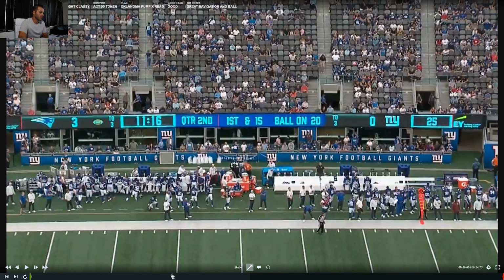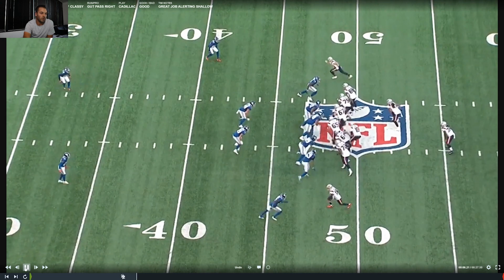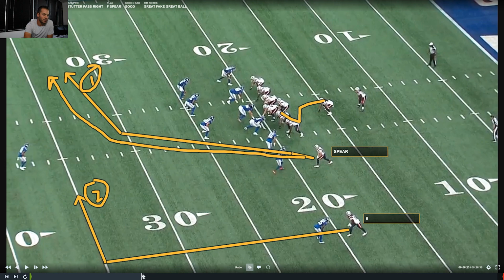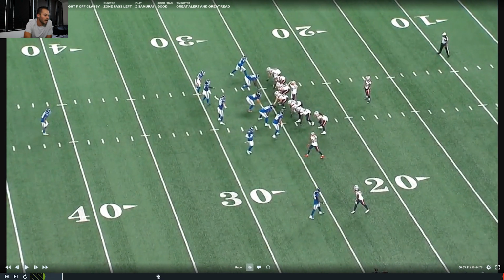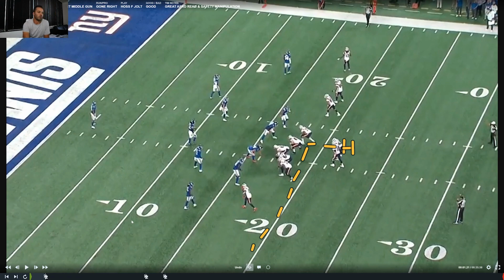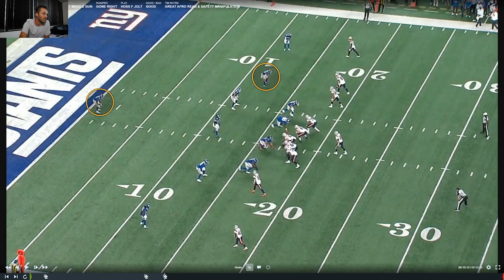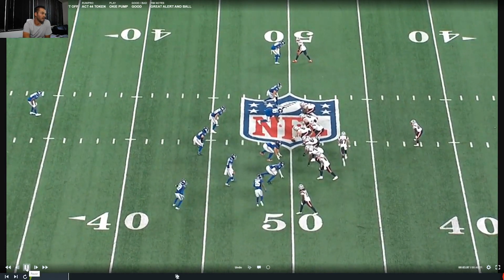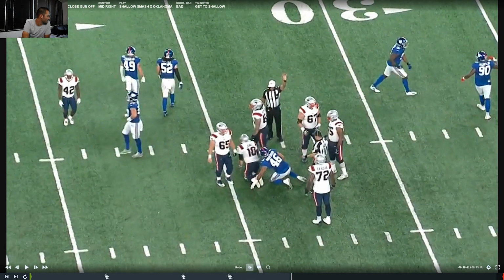How Mac Jones Earned Bill Belichick's Trust - Pre-Season Week 3 New York Giants Film Breakdown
Yesterday the New England Patriots cut Quarterback Cam Newton and opted to go Mac Jones at QB1. How did Mac Jones earn Bill Belichick's trust? We jump into the coaches tape to find out!